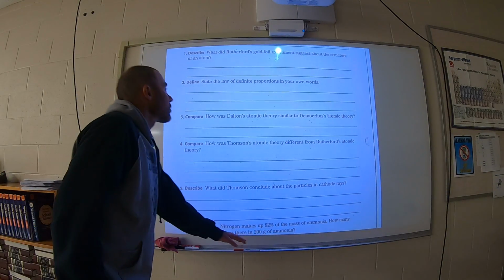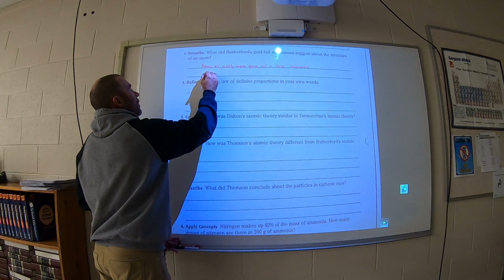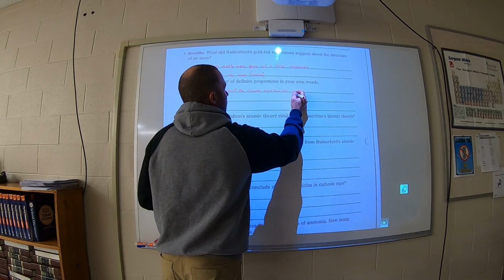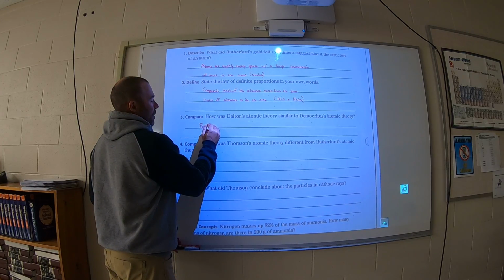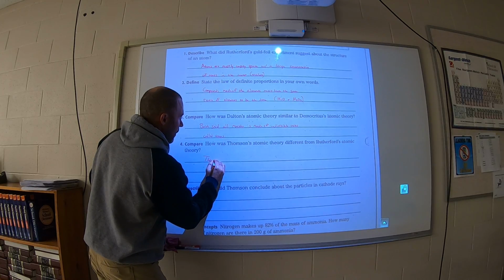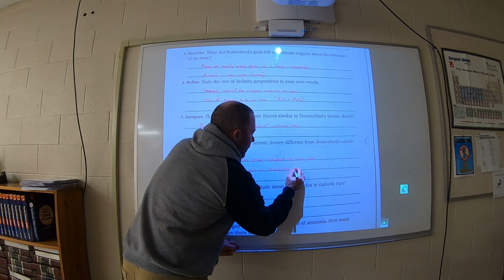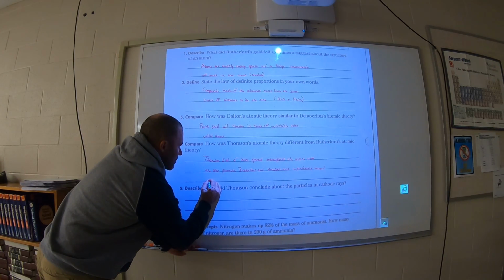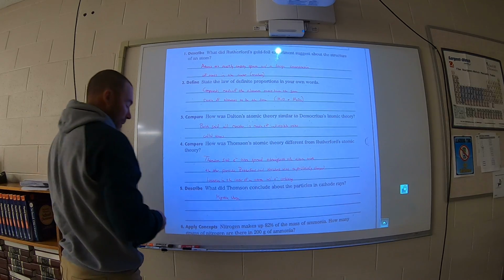Atomic Theory Section 1 Review WS Discussion